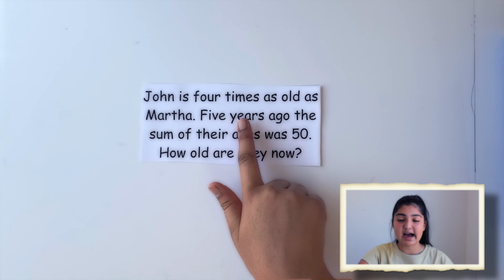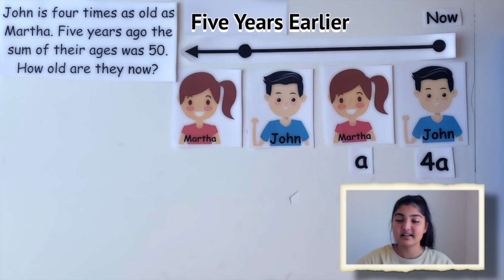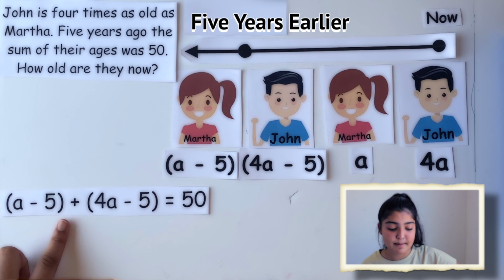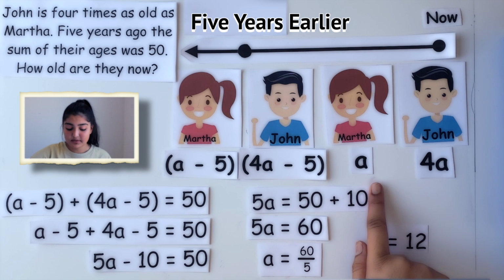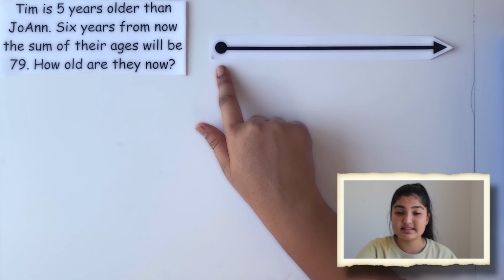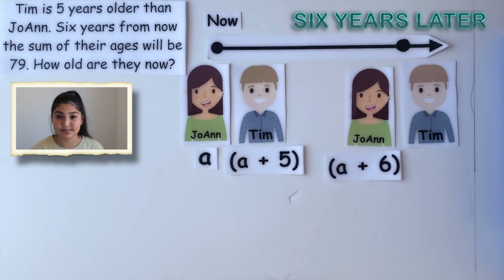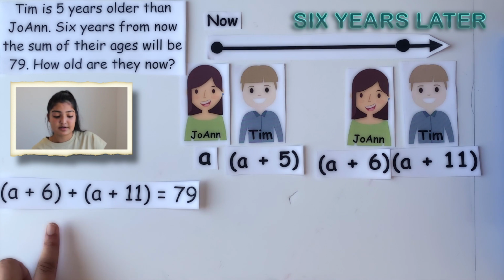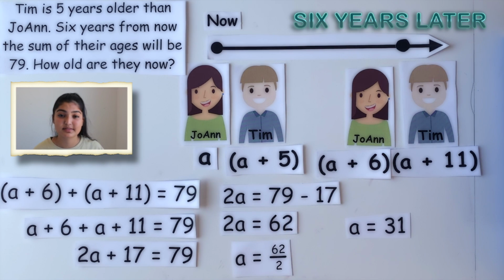Age Word Problems | Past, Present, and Future | Introduction to Algebra | (part 4)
Today we look at two more examples of age word problems...

1. John is four times as old as Martha. Five years ago, the sum of their ages was 50. How old are they now?

2. Tim is 5 years older than JoAnn. Six years from now the sum of their ages will be 79. How old are they now?